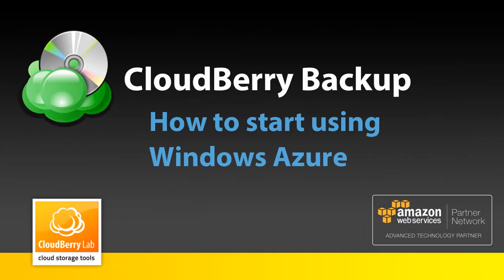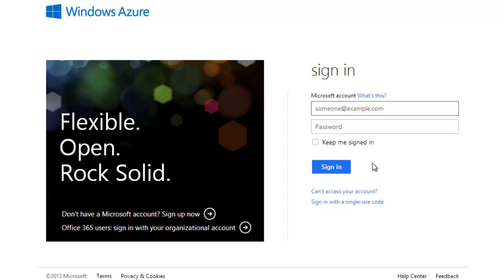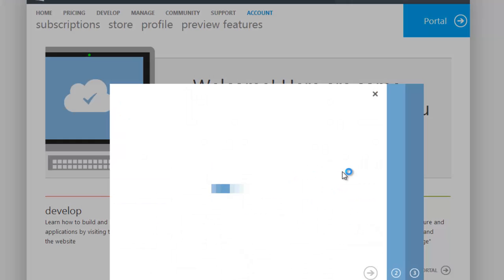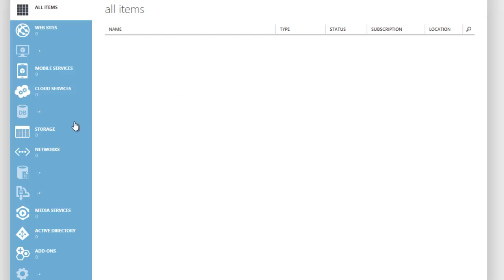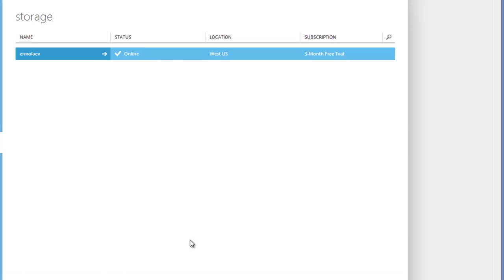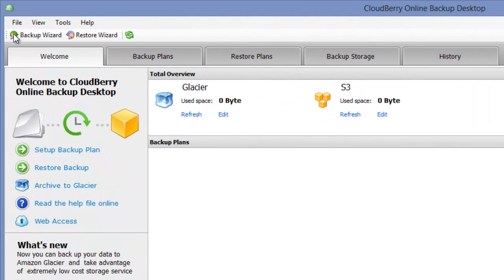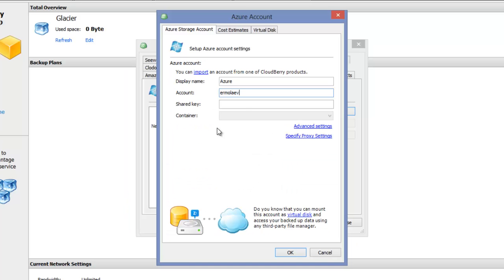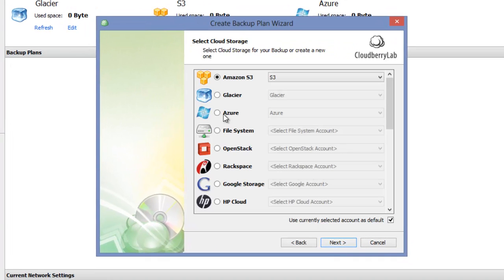CloudBerry Backup: How to Start Using Windows Azure